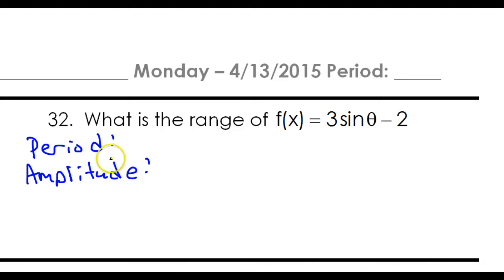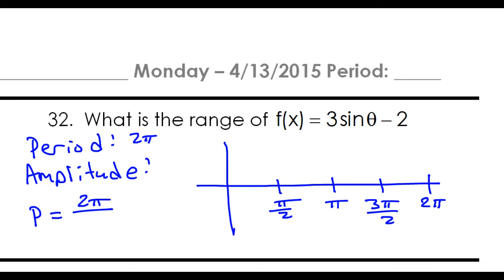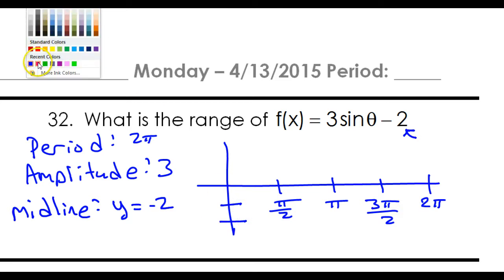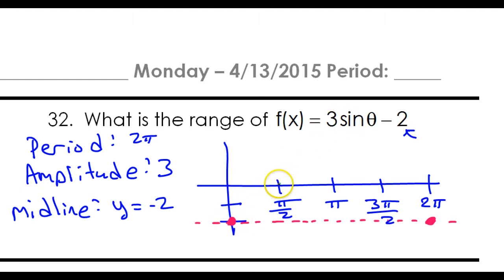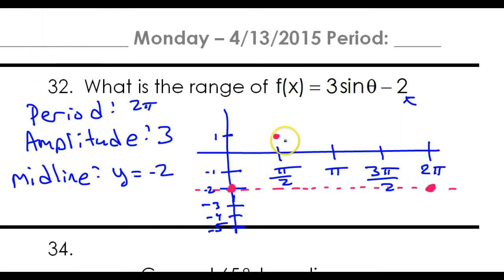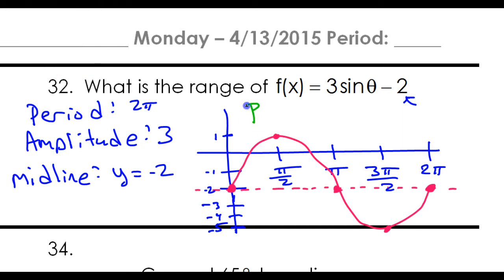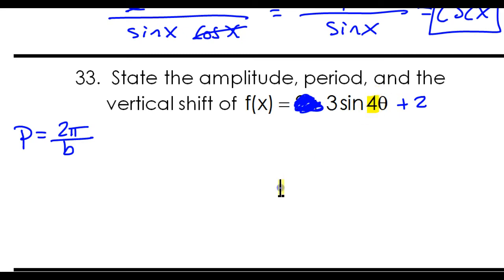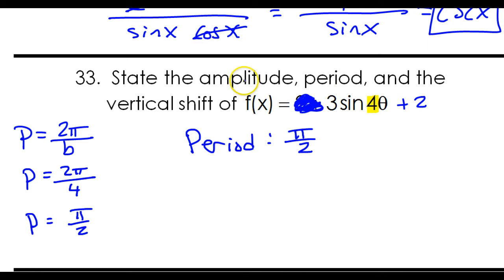Day 0 #32 and #33 Graphs of Sine and Cosine Functions